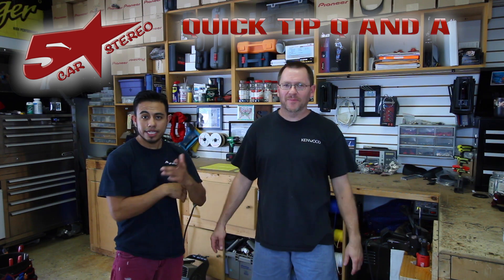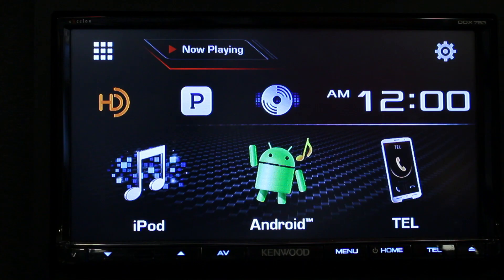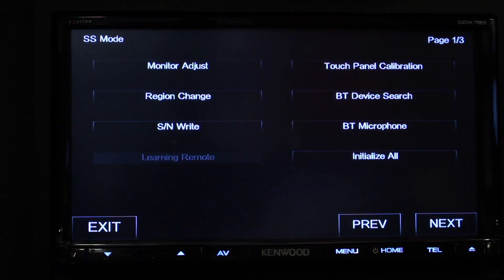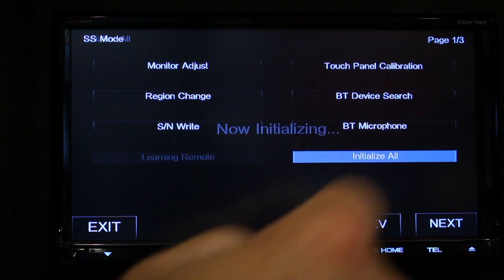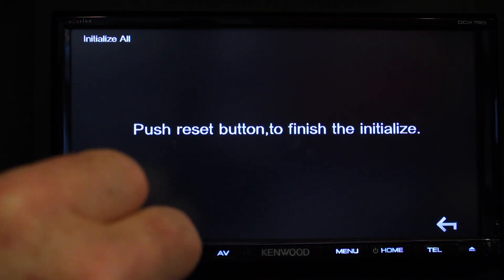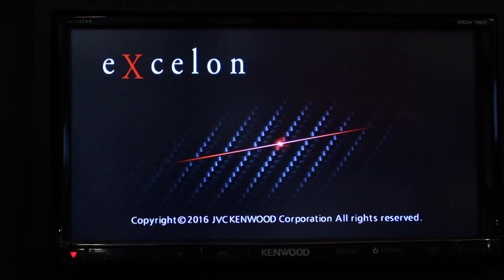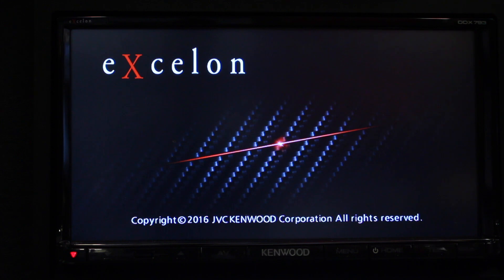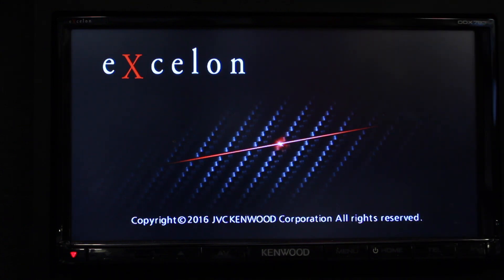How to restore settings on the Kenwood DDX793 touch screen radio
In this video we show you how to restore the 7inch touch screen DVD radios.